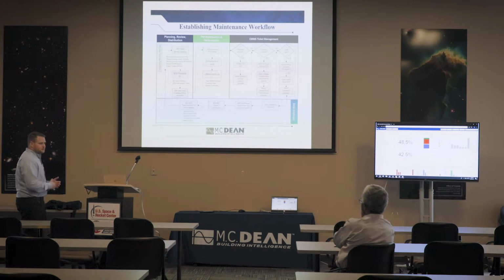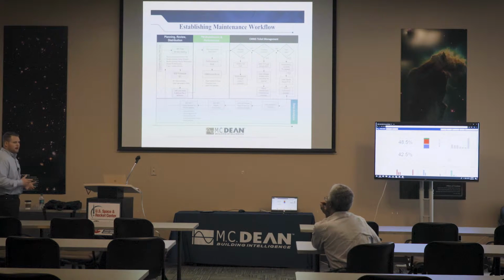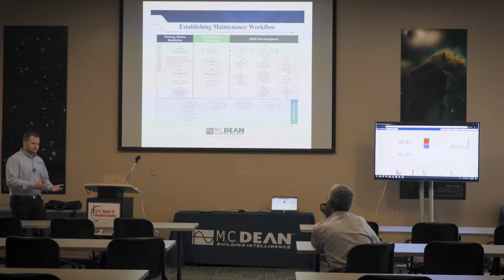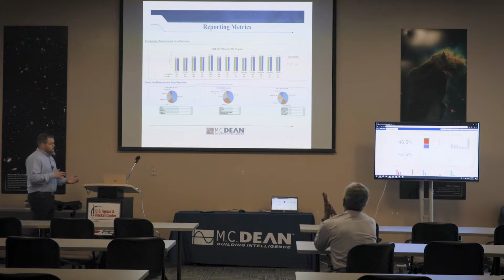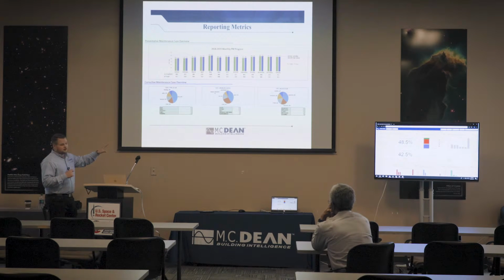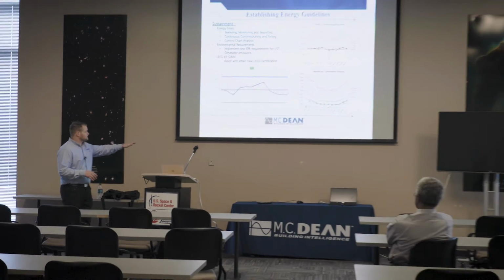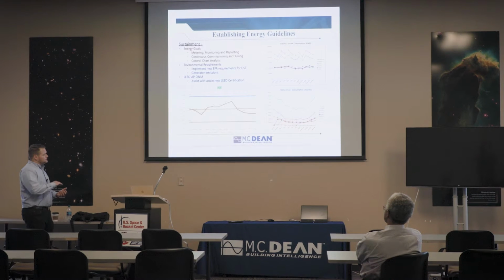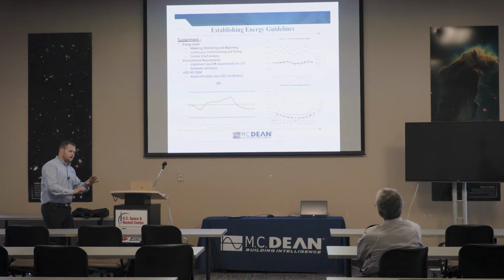Computerized Maintenance Management System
Presenter Bryan Leach discusses lessons learned deploying and managing complex security, power, and specialty systems at some of the largest government and commercial facilities and data centers in the United States. He demonstrates several methods to apply advanced configuration control tools to manage the operational availability of critical systems.